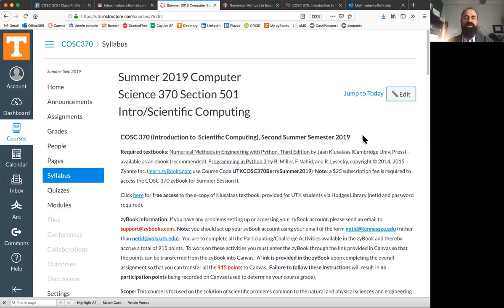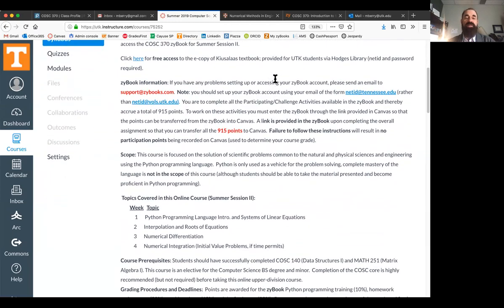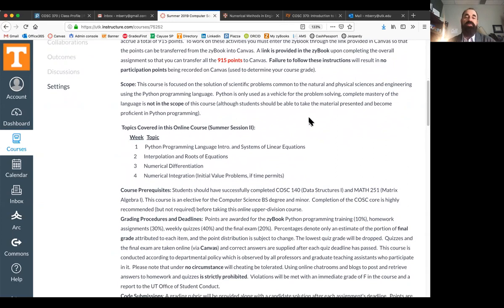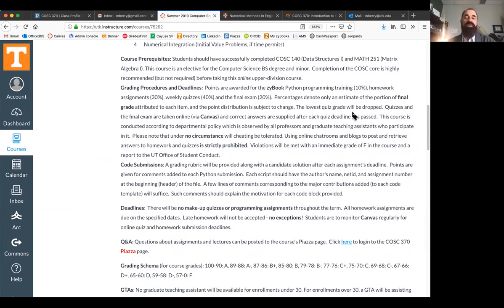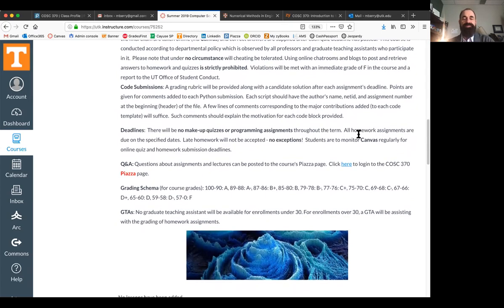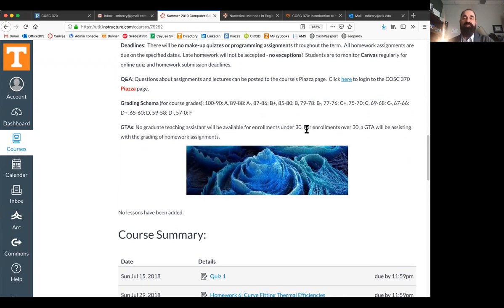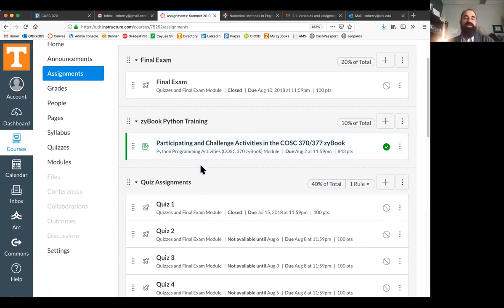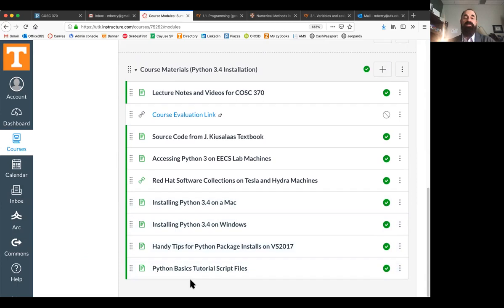COSC 370 Summer 2019 Welcome Video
Overview of COSC 370 (Section 501) offered by Prof. Michael W. Berry (EECS Department) at the University of Tennessee, Knoxville for Summer Session II 2019 (July 08 - August 09).